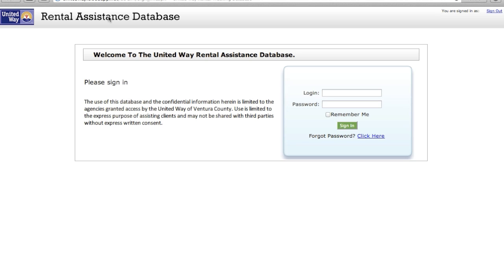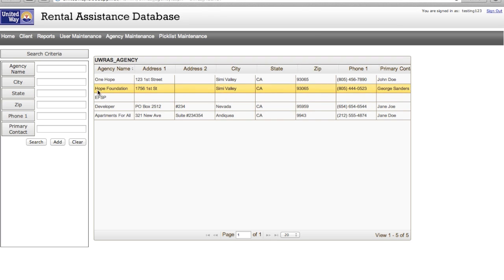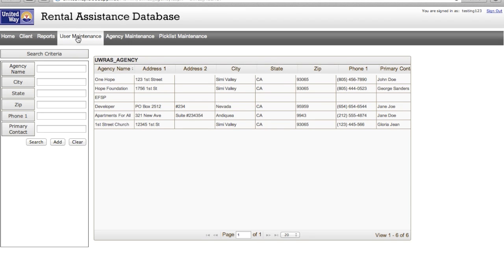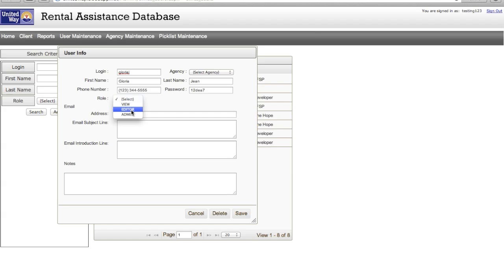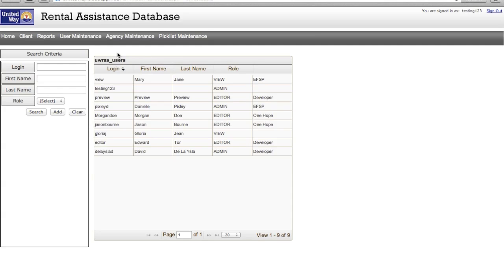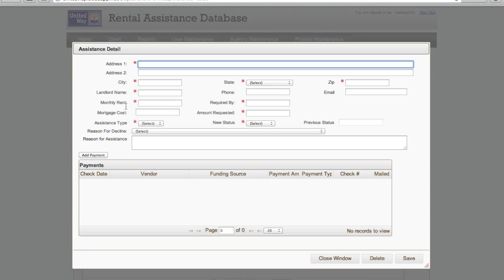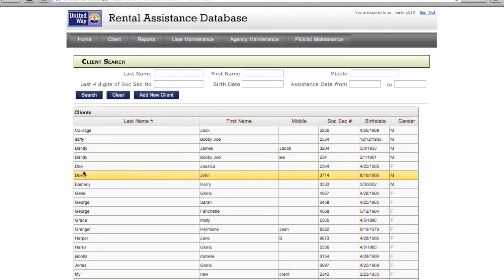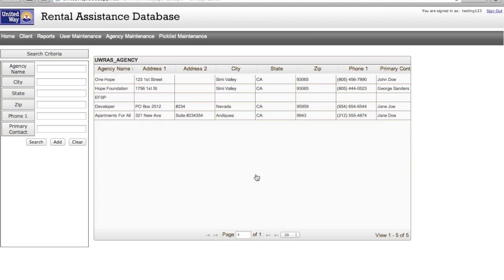UWRAD ADMIN TUTORIAL